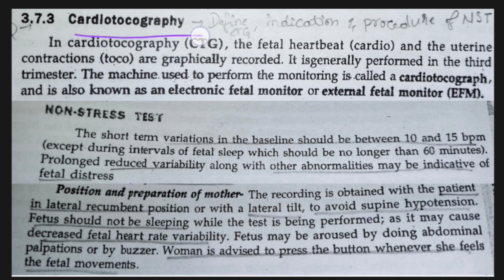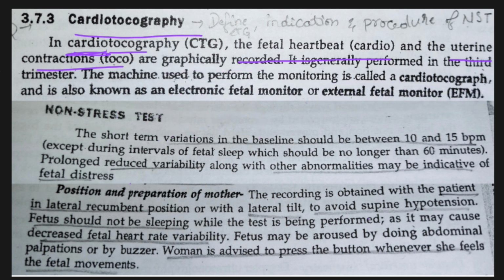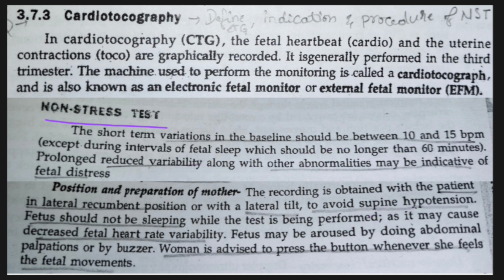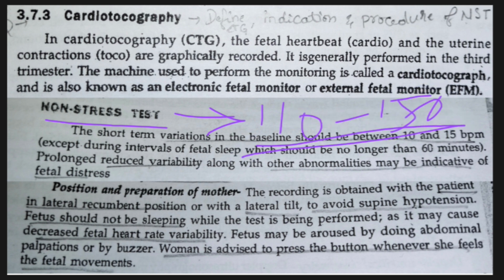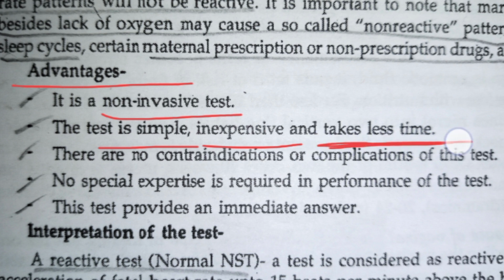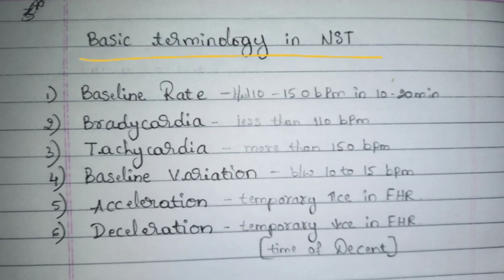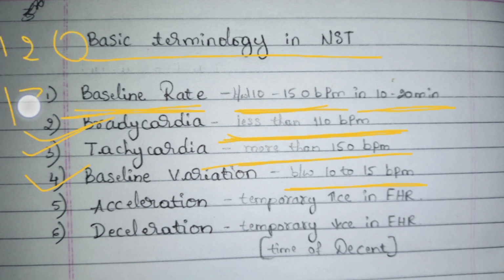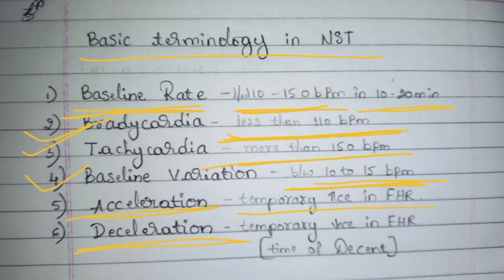Unit-3 | Part-N | Cardiotocography | NST📈 | nmsquad 🖤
OBG
UNIT - 3
Part -  N

""ASSESSMENT AND MANAGEMENT OF PREGNANCY [ ANTE-NATAL ] ""

✓ Cardiotocography
   ~ NST

marks alloted including 4th chapter - 17 marks only ( 10MARKS + 5MARKS +2 MARKS )

End of unit-3 questions will be provided...for questions refer last part of unit-3